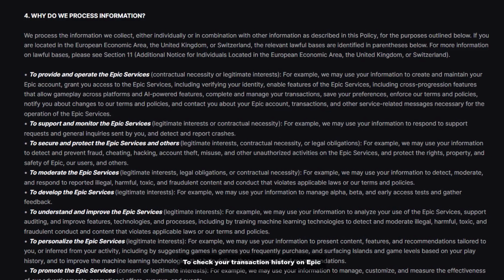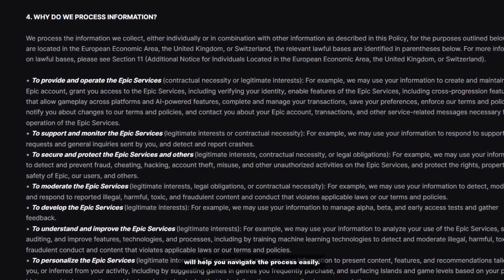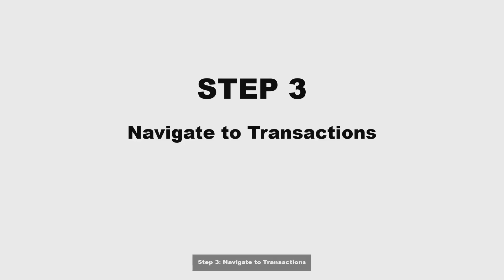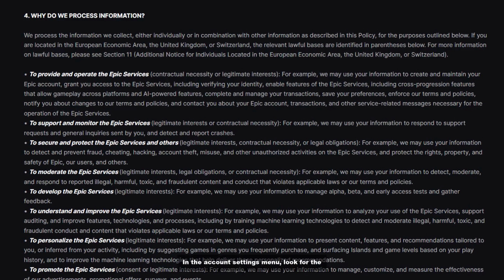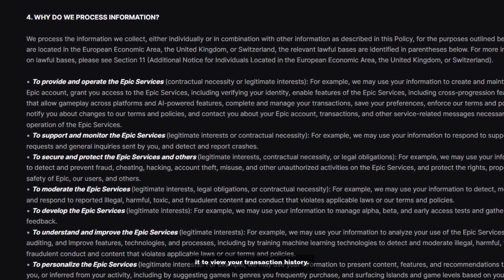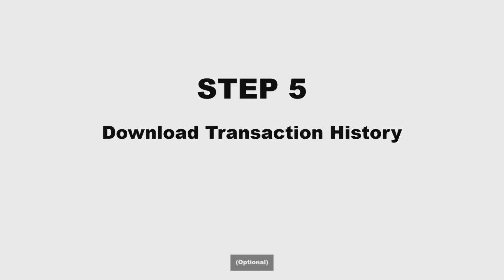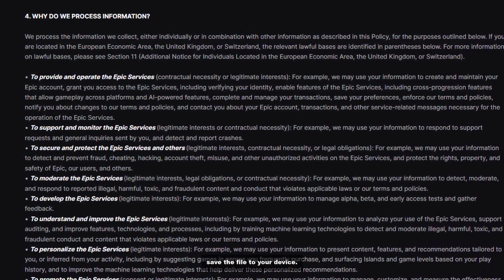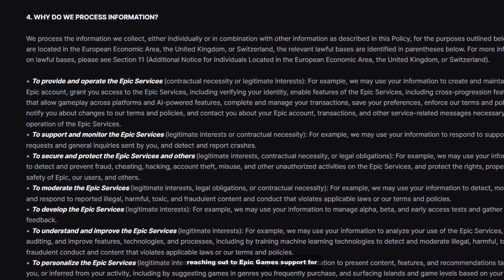How To Check Transaction History On Epic Games 2026 (FULL TUTORIAL)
In this video, we will guide you through the process of checking your transaction history on Epic Games in 2026. Learn how to easily access your purchase records and manage your account effectively.